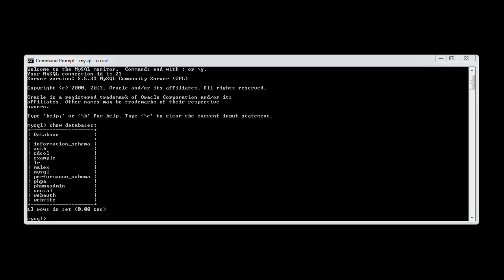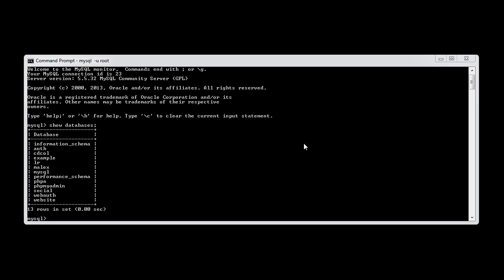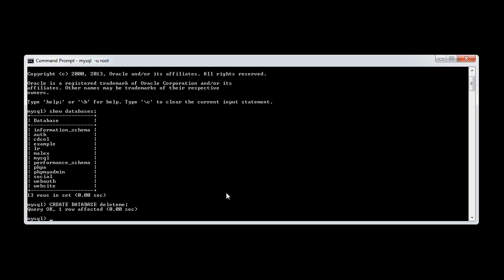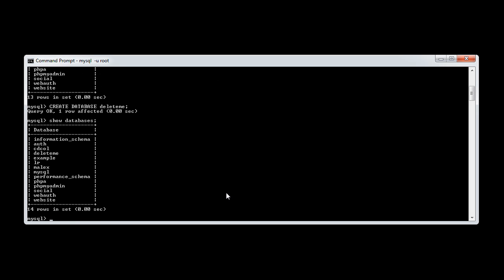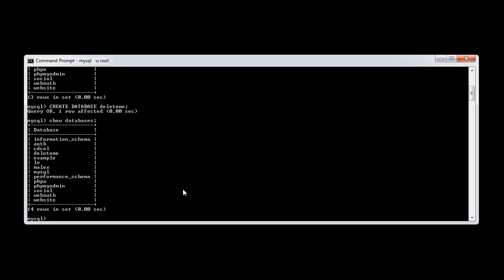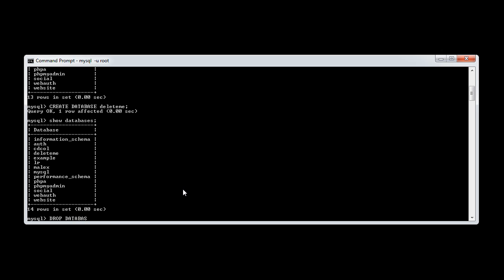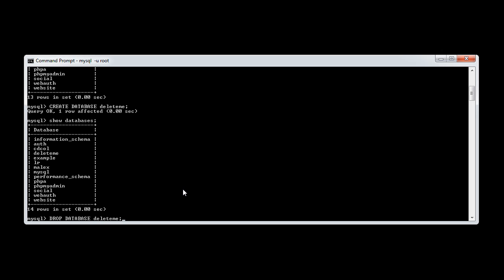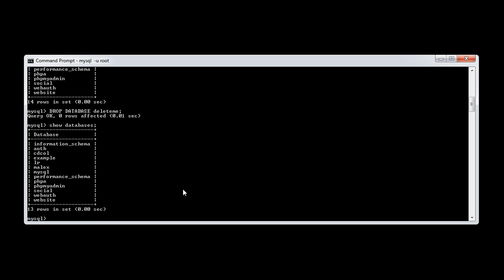MySQL: Deleting Databases